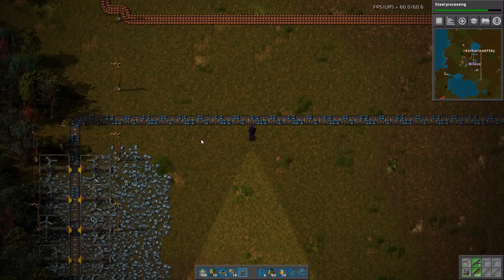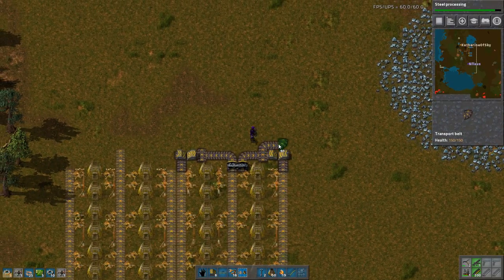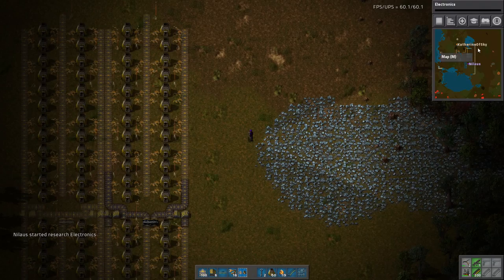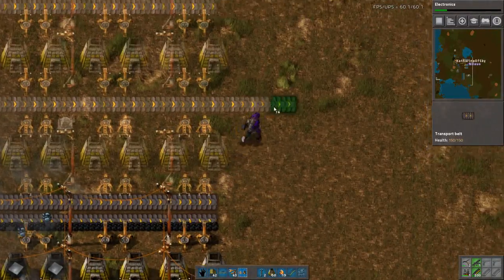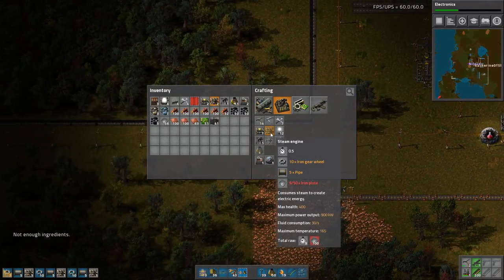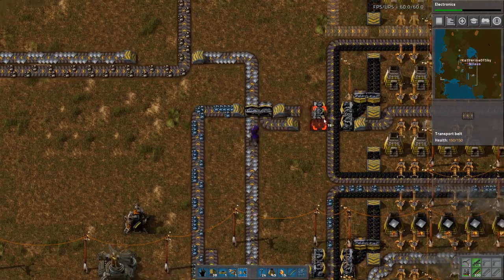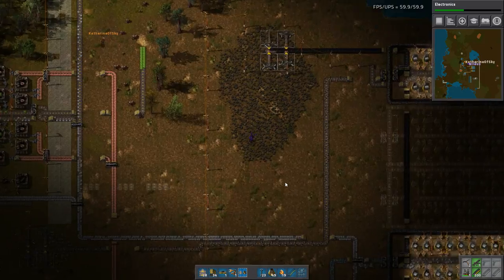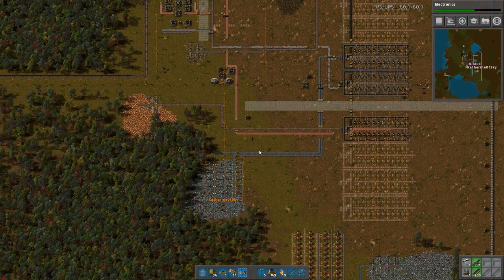Factorio 0.15 Death World - E05 - Green Circuit and Iron voes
In this series I am joined by the illustrious KatherineOfSky in the quest to safely expand our foothold on Nauvis and beat back the biters.

Lets have some fun and see how long we will survive or endure the Biters of a Death World without the assistance of Mods in 0.15.

Version 0.15 brings new pre-defined map settings. One of these is the "Death World" with very many and very agressive Biters.
Considering my deep hatred for Biters and what they do to my playstyle; it will be a challenge for me to play on their terms.

If you like what you see here, then head over to the new Discord server and share ideas, experience or join the community map.

Mods:
None! :)